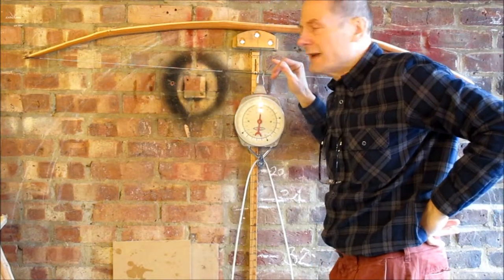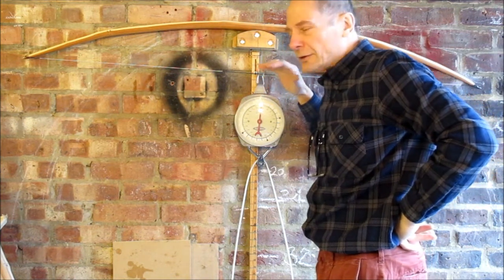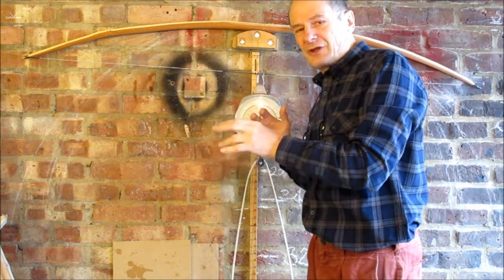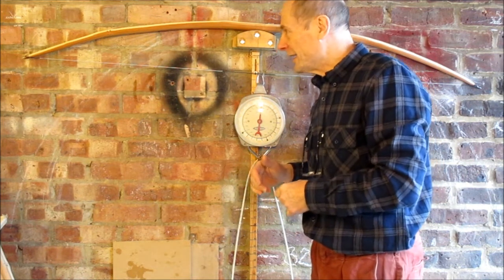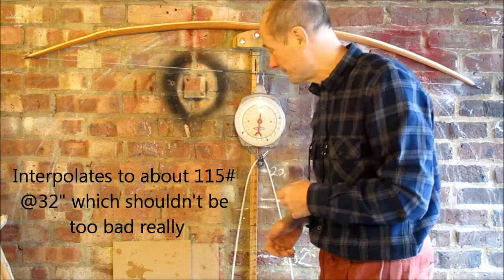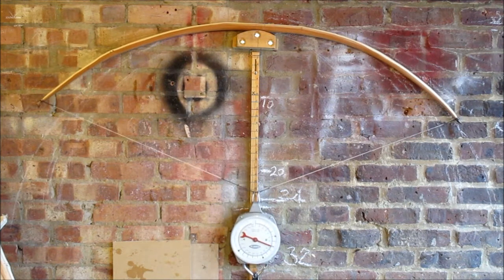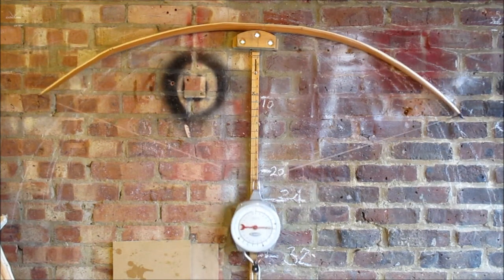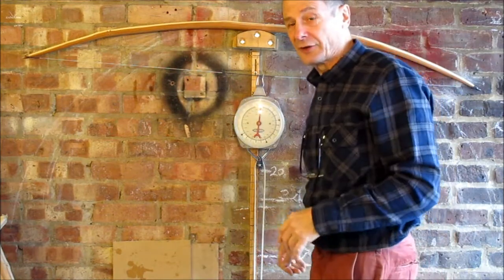Yew Flight ELB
Taking a flight bow back from 26" to 28" and reviewing the tiller.
Have to be careful not to jump to conclusions without considering the shape of the unstrung bow. What looks like a weak or stiff point may be a natural bend in the stave.
A little work will improve the tiller and even out the stress on the bow. Aiming for about 90#-95# at 28"